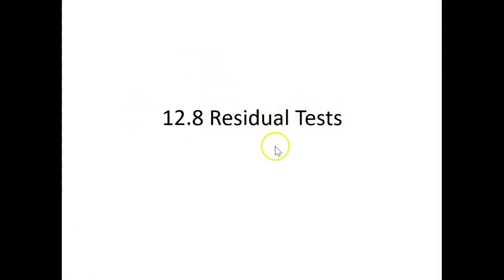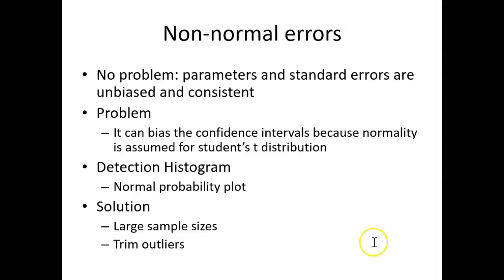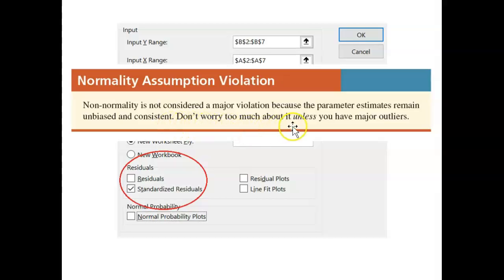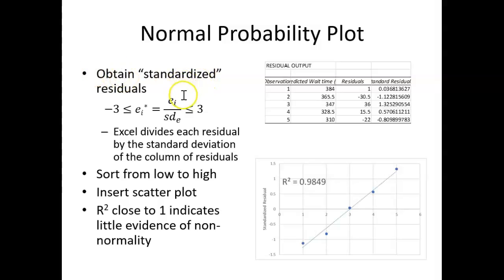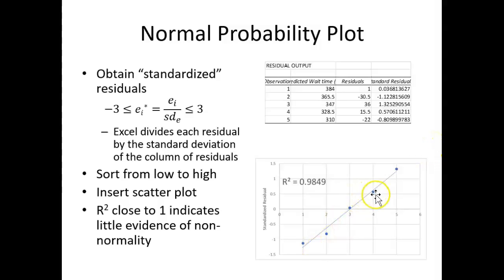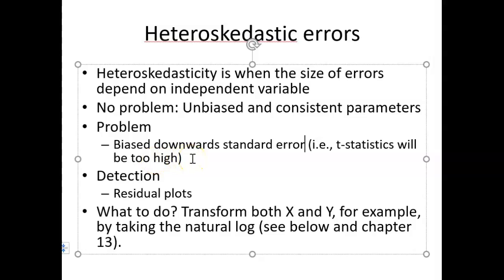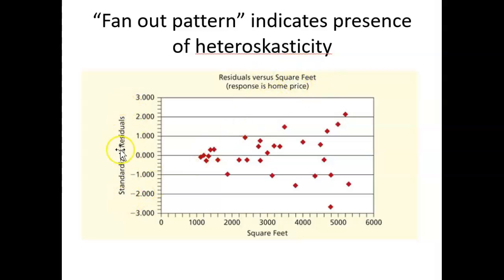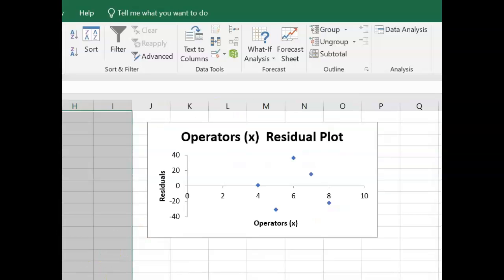OLS.5 (cross section) error terms